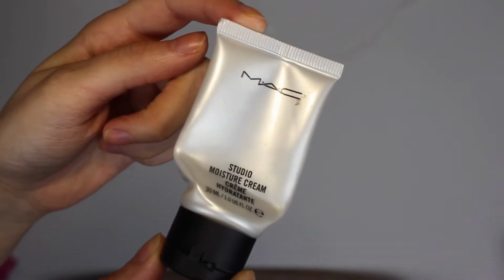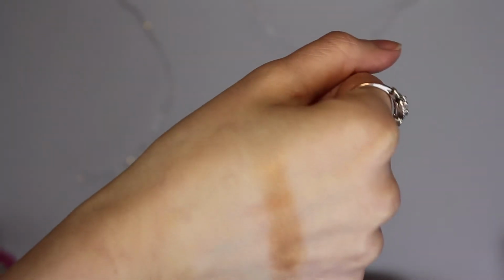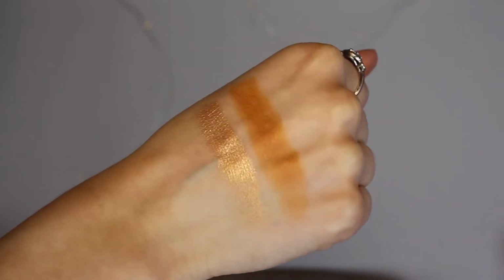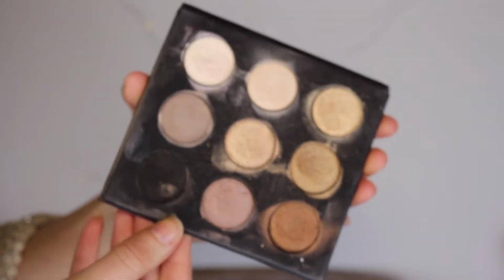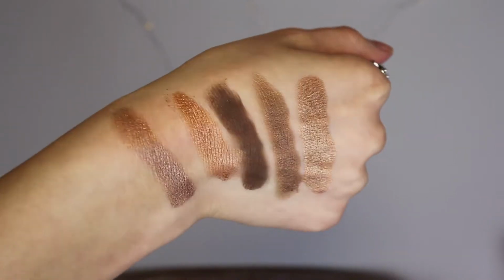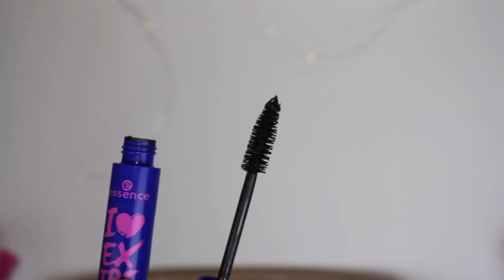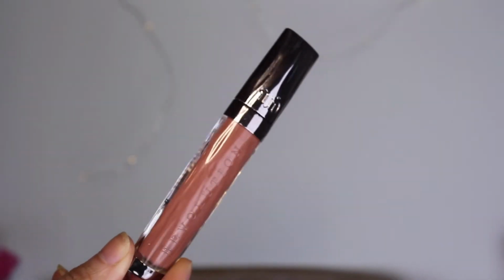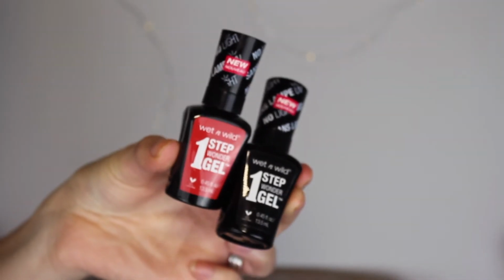UNDERRATED MAKEUP PRODUCTS!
Hey everybody! Thank you SO much for clicking on my video to watch!
So todays video is all about the makeup products I think are underrated or just not talked about enough. I know I have quite a few products that are definitely not underrated but any means I just think they should be getting talked about much more because they are amazing!

Products Mentioned ▽
-Estee Edit Pore Vanishing Stick
-Covergirl ReadySetGorgeous Foundation
-Elf Bronzer in the shade Golden
-Tarte Bronzer in the shade Park Ave. Princess
-MUFE Pro Sculpting Duo 02
-Marc Jacobs Mirage Filter Palette
-MUFE Artist 1 Palette
-Urban Decay Eyeshadows (Specifically because of the quality & pigmentation they give I feel like they should be one of the most talked about eyeshadows!)
-Bite Beauty Amuse Bouche Lipsticks
-Urban Decay Revolution Lipgloss
-Bite Beauty Lipgloss in the shade Rambutan

Social Media ▽

raindaisy94
⊳ I post BoxyCharm unboxings, mini hauls and behind the scenes along with my everyday life!

Music ▽
Song: KYD
Artist: Ryan Little

Add Product Links & Make Money! (Great for YouTubers!) ▽

Use Code "RAINDAISY" & Get SmileSciences Teeth Whitening Kit For $29 (Org. $299) ▽